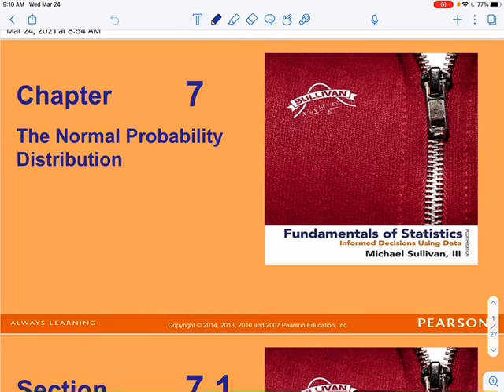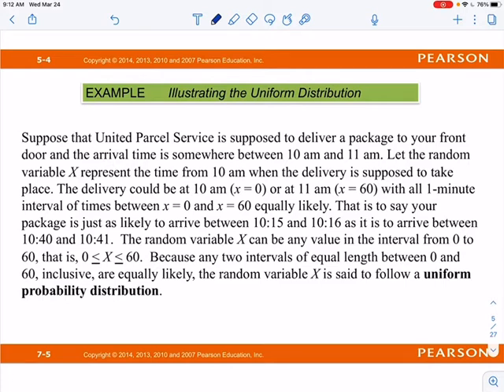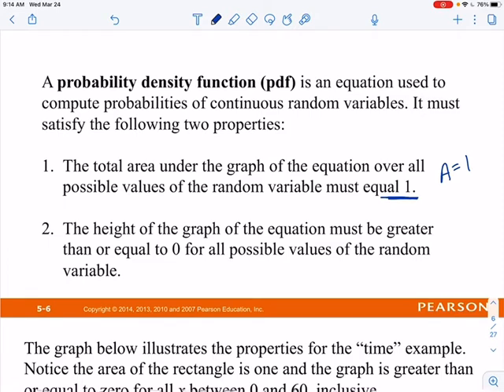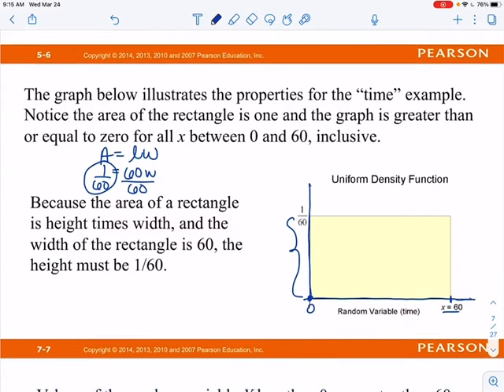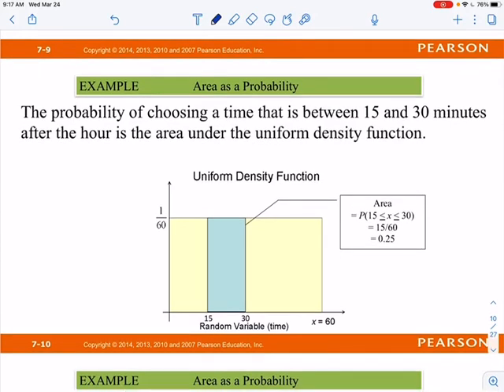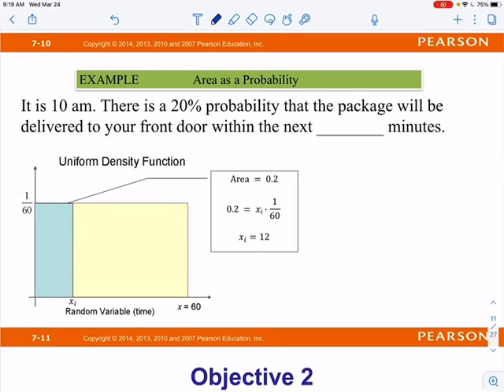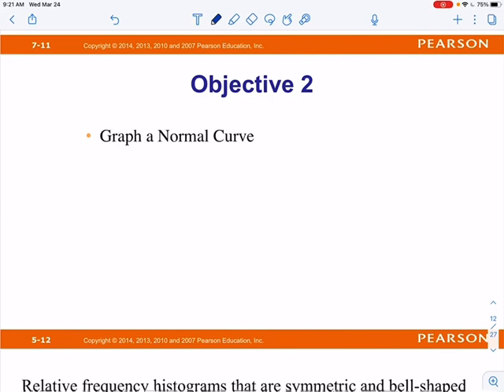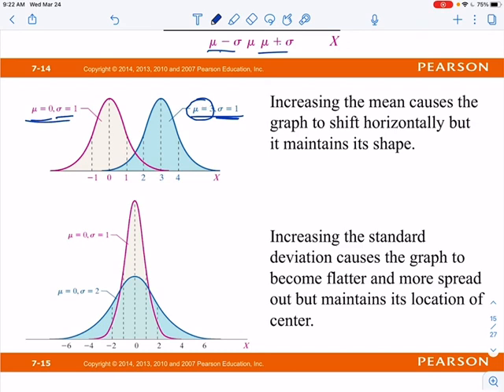Statistics 7.1 objectives 1 & 2